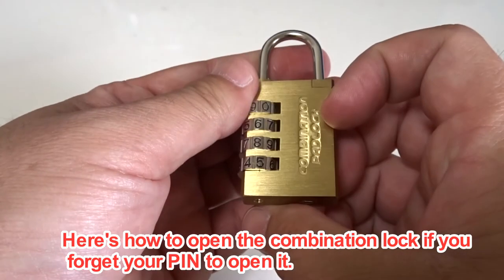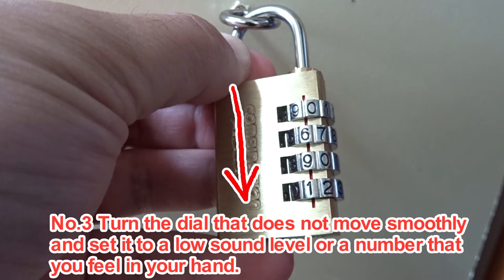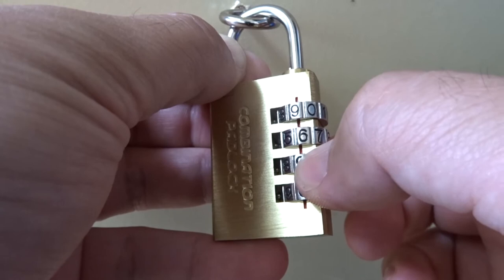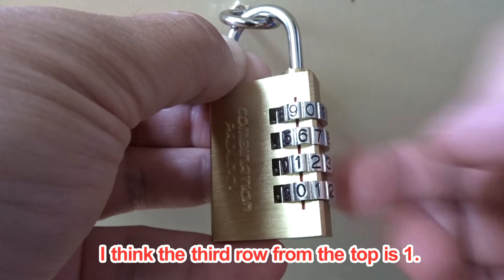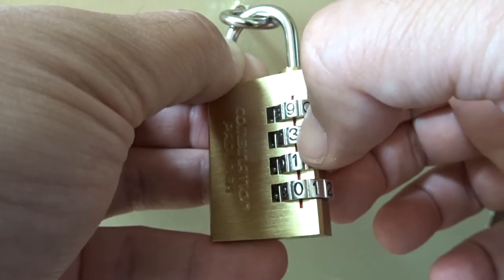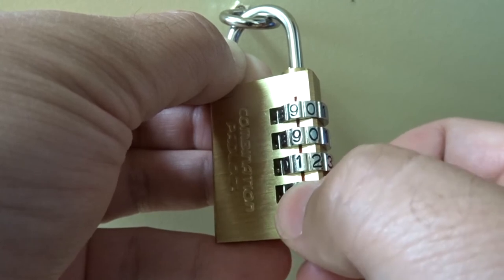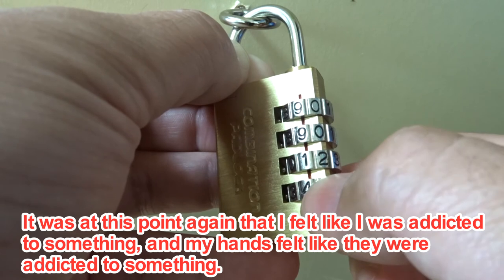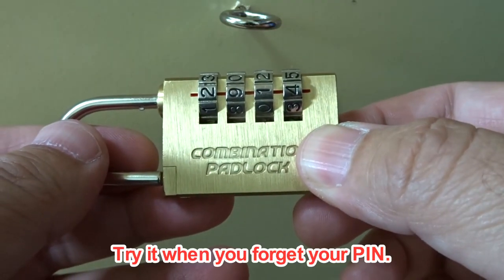How to unlock a combination lock for which you have forgotten your PIN password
If you forget the combination lock's unlocking number, here's an easy way to open the combination lock without breaking it.
This method does not require you to prepare tools and can crack it in seconds.

combination lock